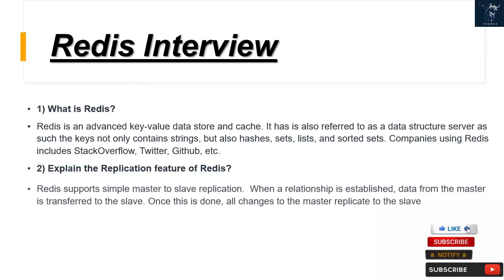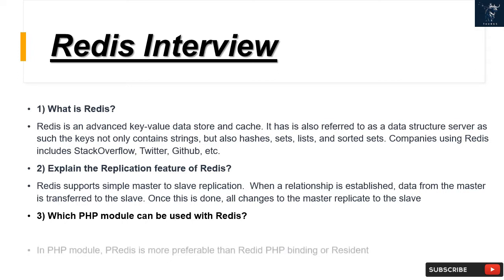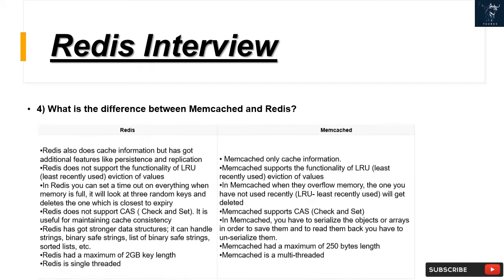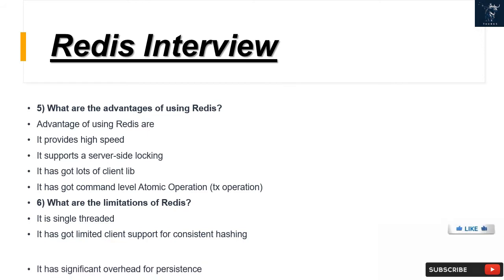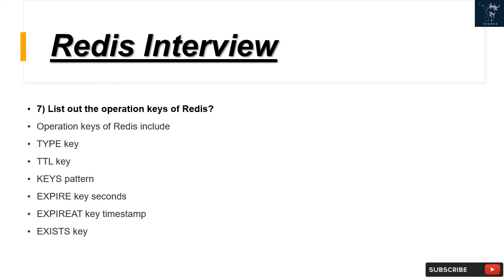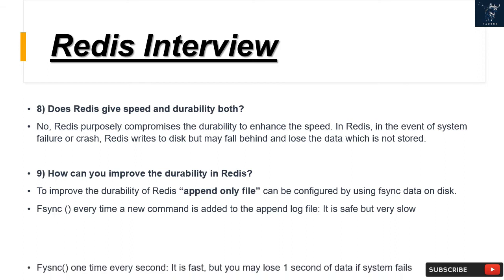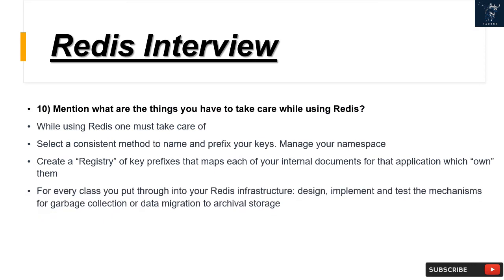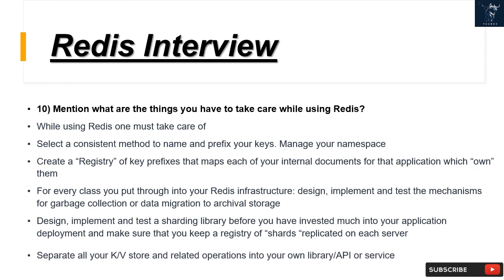Redis Interview Questions and Answers | Top Best 10 Q&A | Redis Cache Interview Tips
Redis, an open-source, in-memory data structure store, is a crucial tool in modern software development. Whether you're an experienced developer or a fresher entering the tech world, our video is your gateway to mastering Redis interview questions. We've handpicked the top 10 questions and provided detailed answers, ensuring you're well-prepared to shine in your Redis interview. Join us in unraveling the world of this high-performance key-value database and caching system.

Here are Redis interview questions and answers for freshers as well as experienced candidates to get their dream job.

Top 10 Redis Interview Questions and Answers:

1) What is Redis?
2) Explain the Replication feature of Redis?
3) What is the difference between Memcached and Redis?
4) What are the advantages of using Redis?
5) What are the limitations of Redis?
6) List out the operation keys of Redis?
7) Which PHP module can be used with Redis?
8) Does Redis give speed and durability both?
9) How can you improve the durability in Redis?
10) Mention what are the things you have to take care while using Redis?